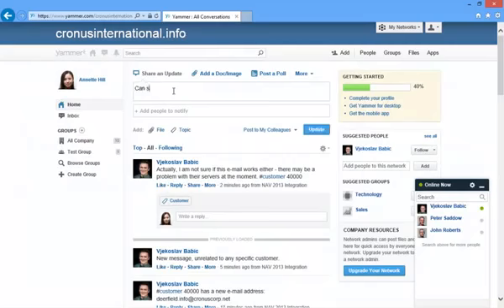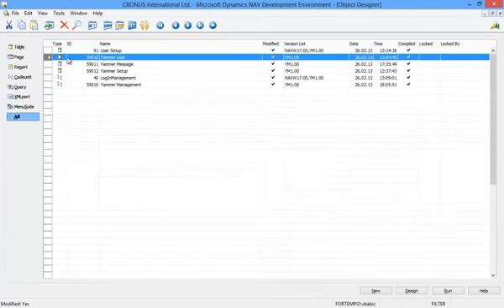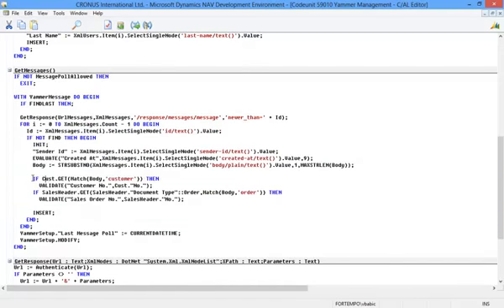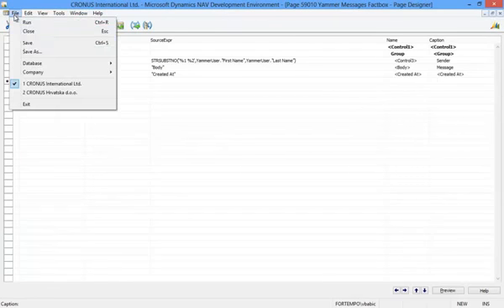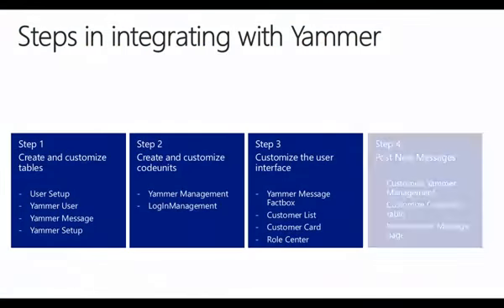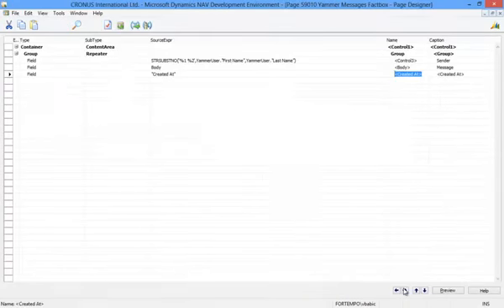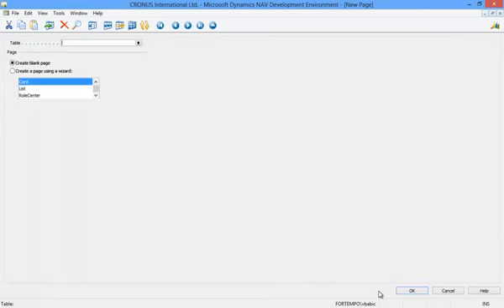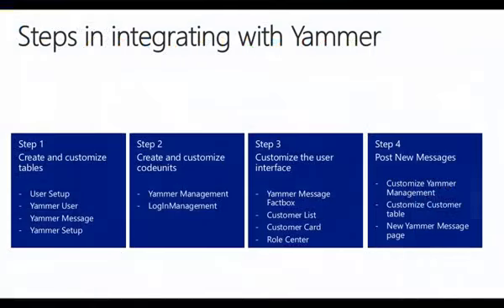How Do I Post and search data in Yammer from Microsoft Dynamics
This video will take you through a series of steps in order to post and search data in Yammer from Microsoft Dynamics NAV 2013.